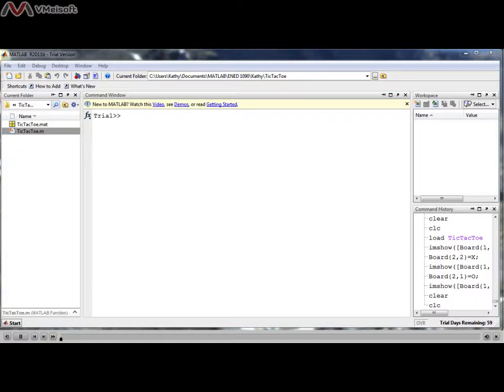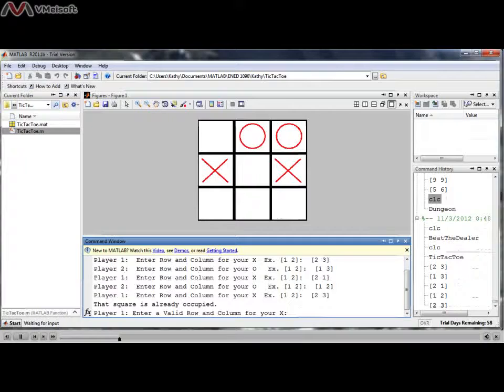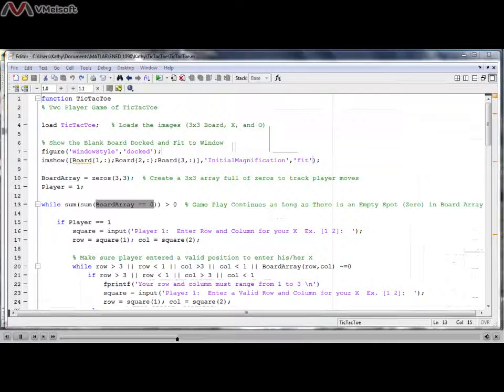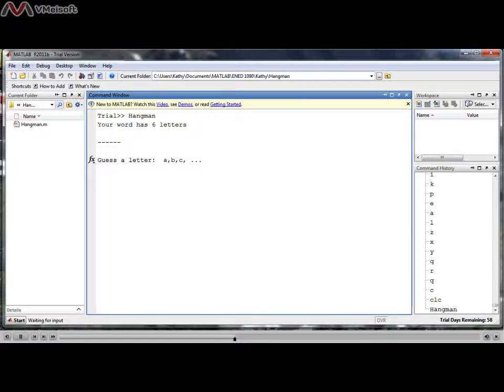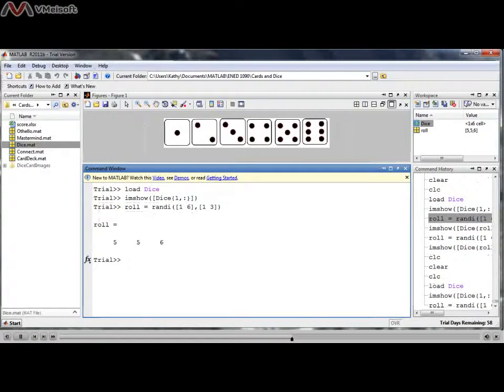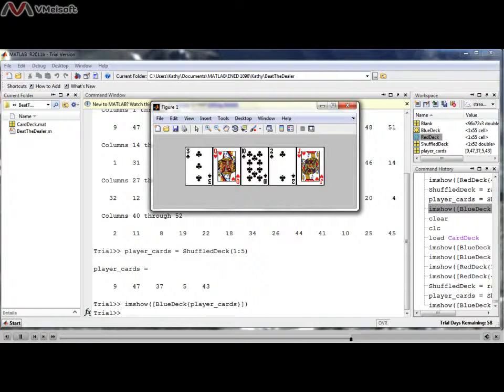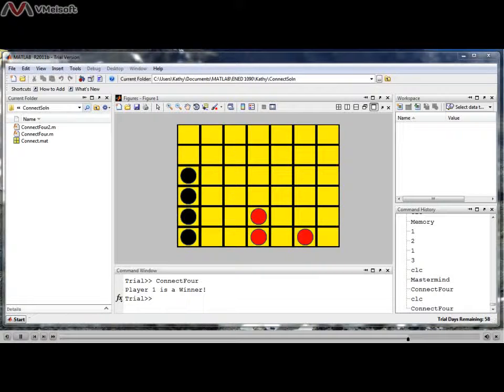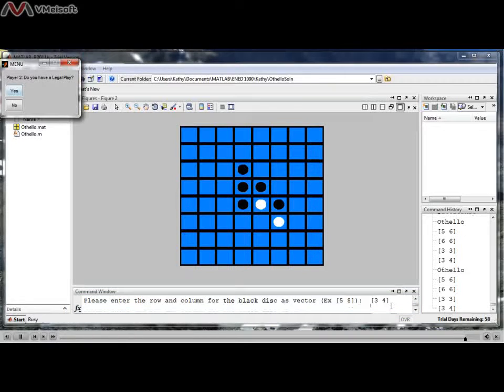Project Description Video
ENED 1090 Final Project
Oak Hills High School